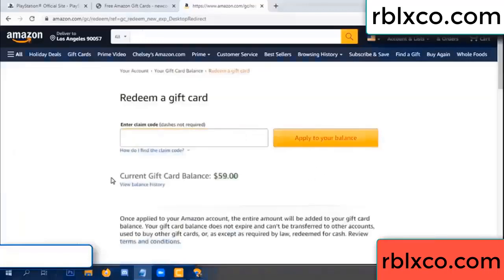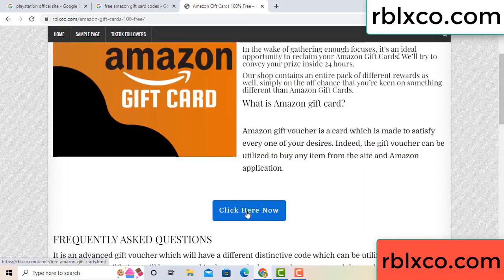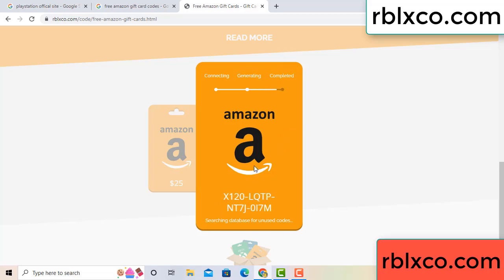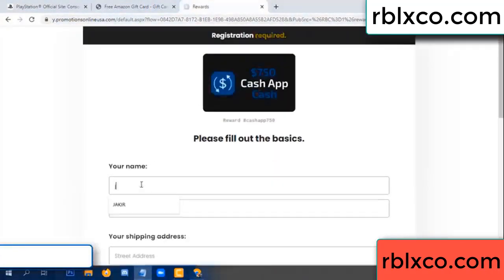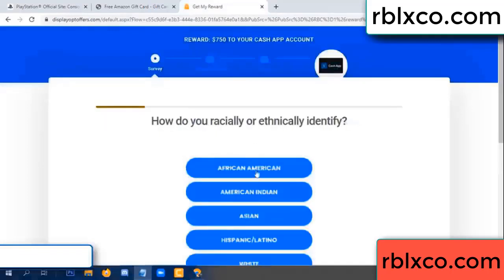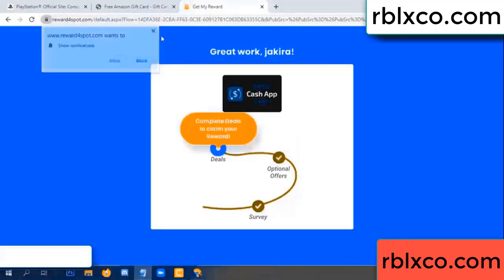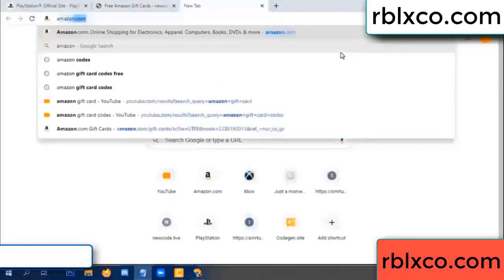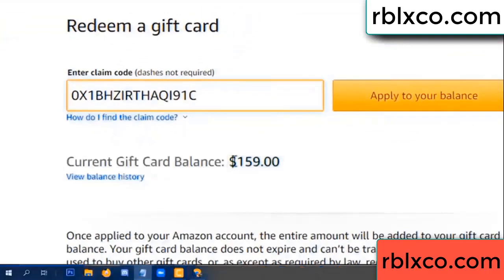amazon gift card codes 2022 ////amazon gift card codes redeem